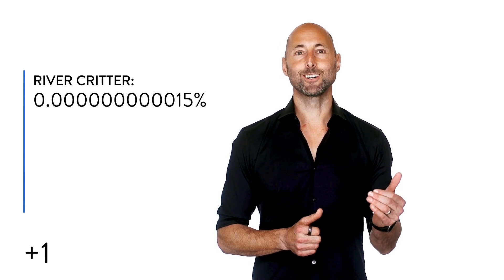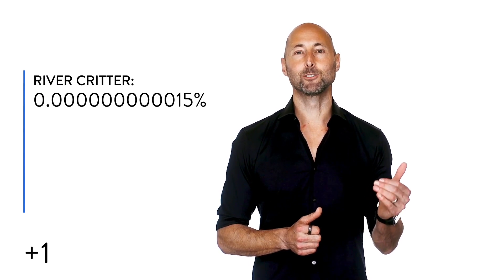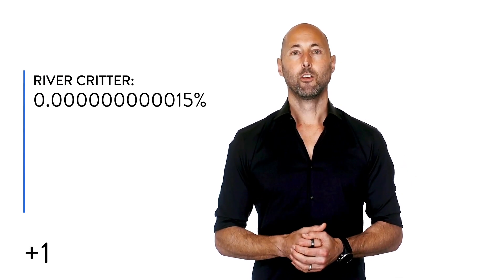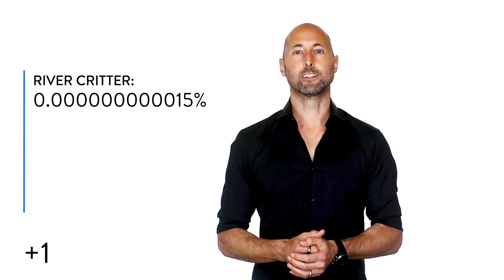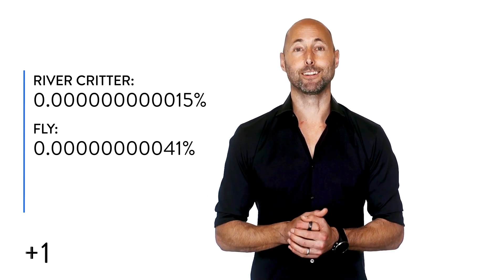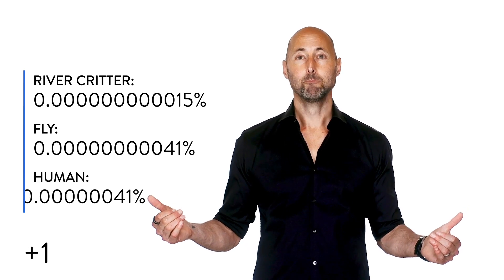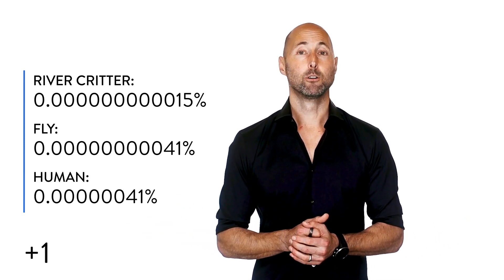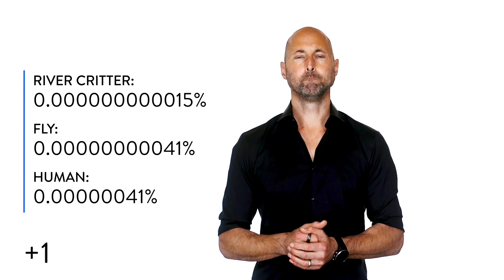+1 #1146: Cosmic Math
28 Days vs. 28,000 Days vs. 6,825,500,000,000 Days

Get instant access to hundreds of Optimize +1s (and unlock the full Optimize experience)